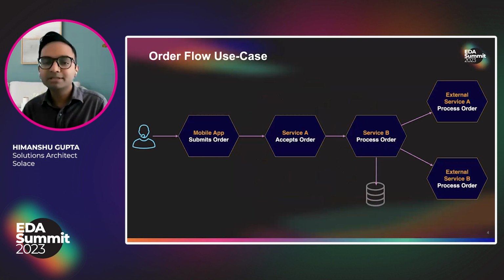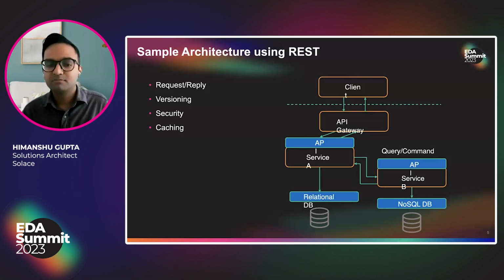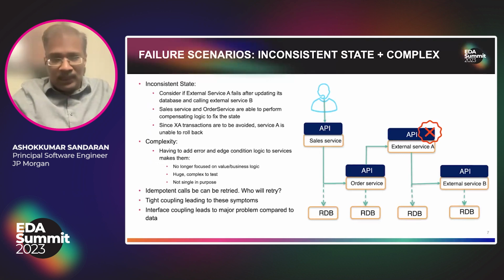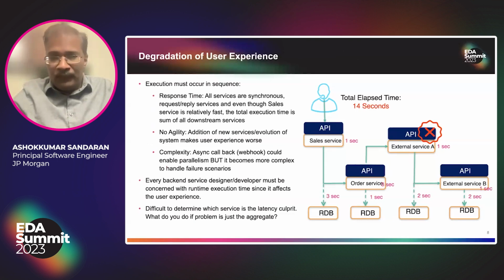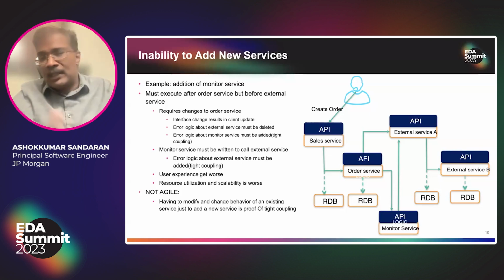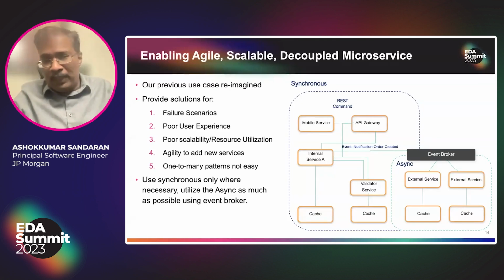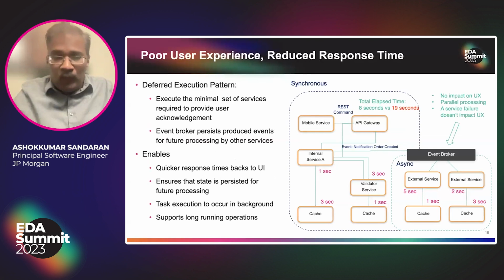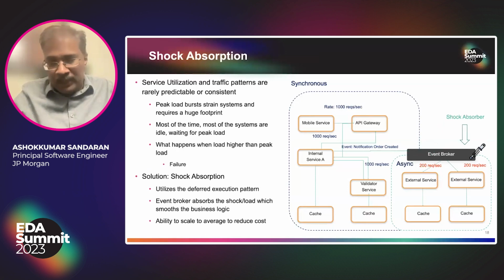Enhancing RESTful Microservices with Event-Driven Architecture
In this talk, Shankaran will discuss how financial services firms can leverage EDA to take advantage of its key benefits.